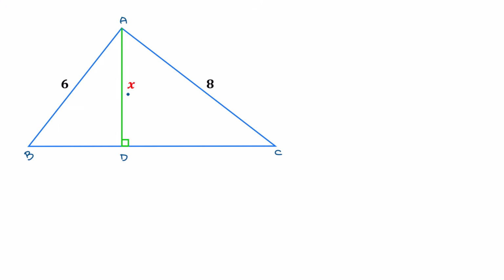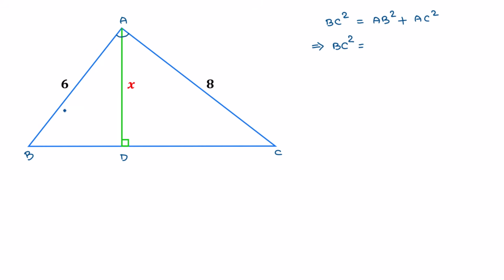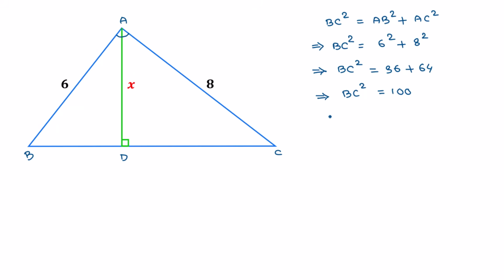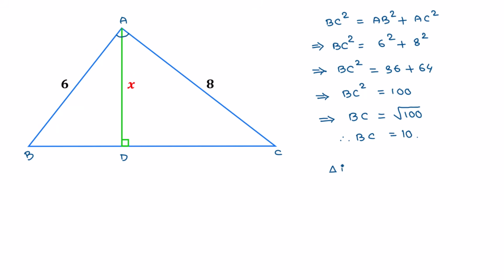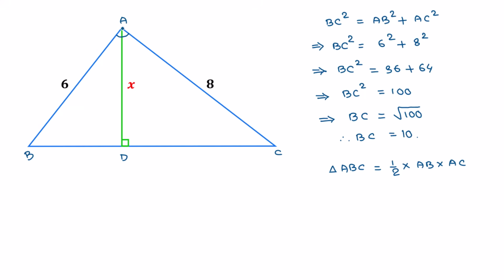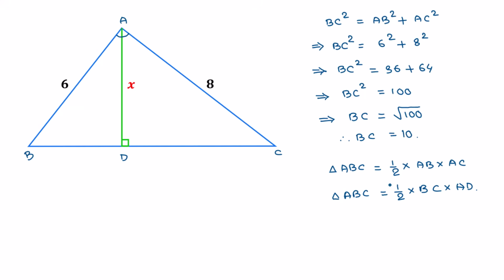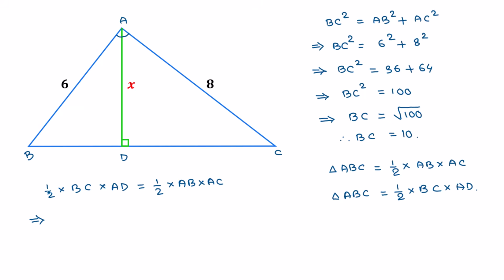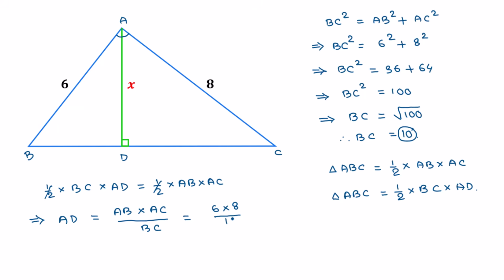Only 10% Can Solve This Right Triangle Geometry Problem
Hello all
In this video, we tackle an interesting **math problem** demonstrating how to solve a complex **geometry tutorial** involving a right-angled triangle. This **mathematics** content applies the **pythagorean theorem** within **euclidean geometry** to ultimately determine the lengths, providing clear steps for determining the solution. Join us as we work through this challenge.